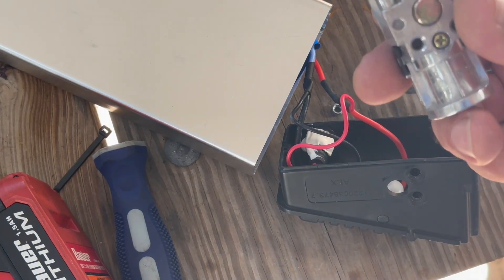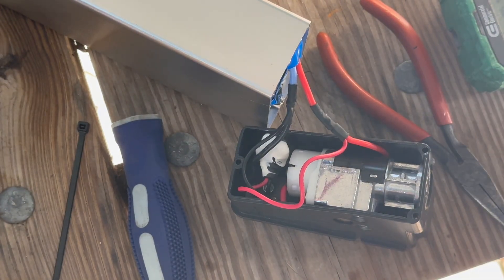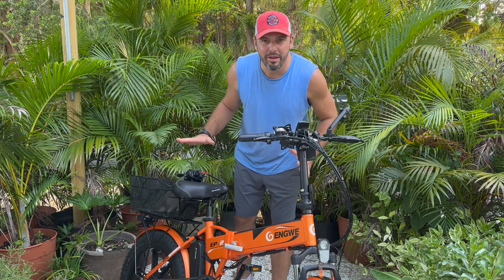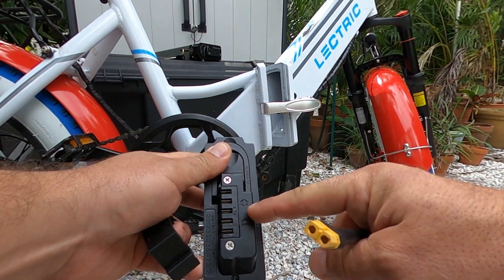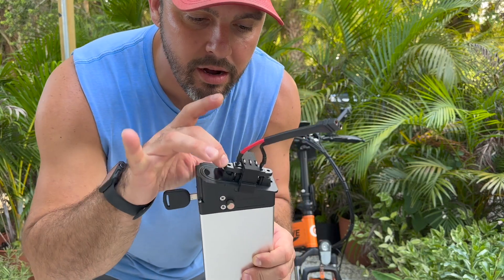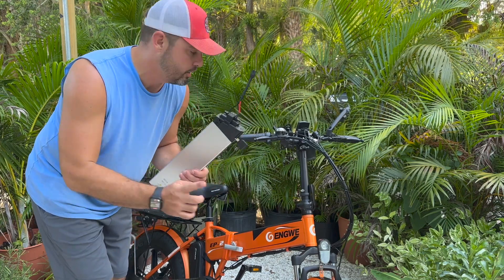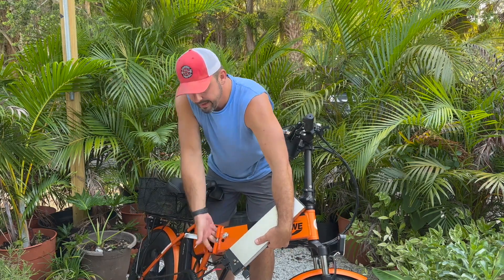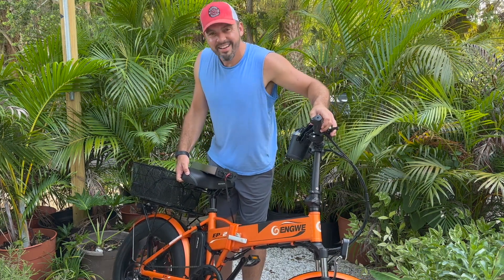Opening an E-Bike Battery to the Wires Folding e-Bike Battery for External Use as Second Battery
Recommended Battery (the link has various capacity batteries to choose as well)
External Factory Battery Bag